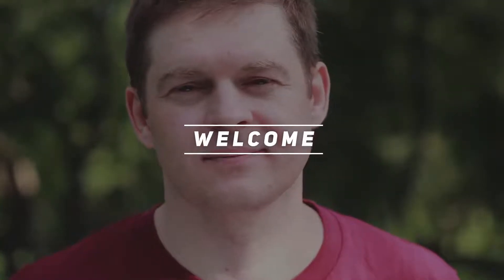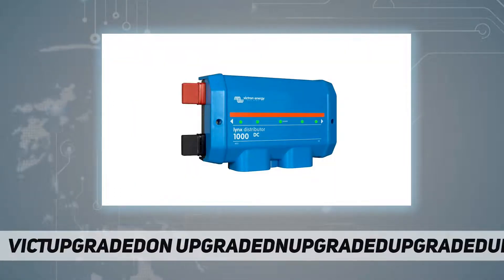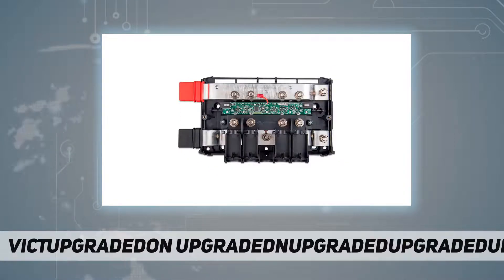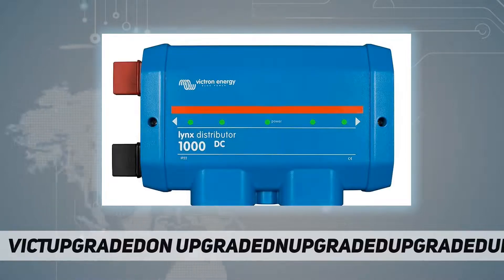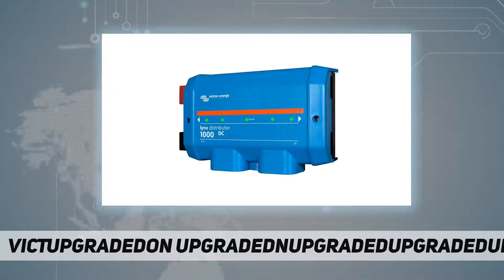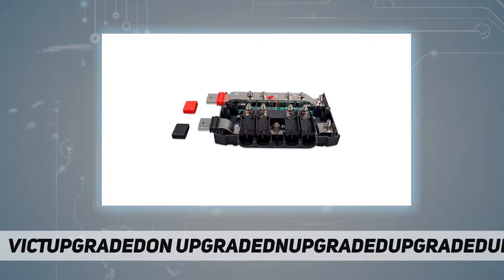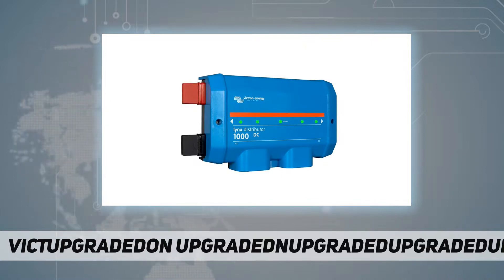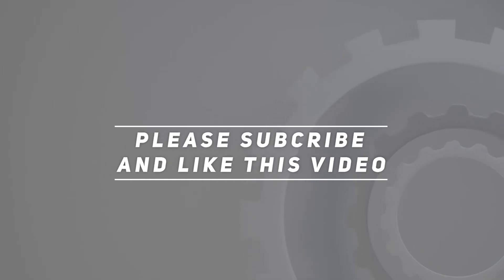Victron Energy Lynx Distributor - Short Review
Victron Energy Lynx Distributor